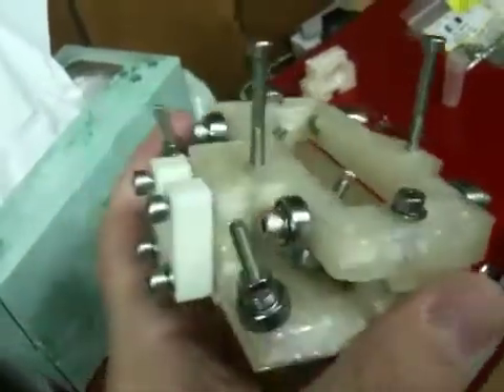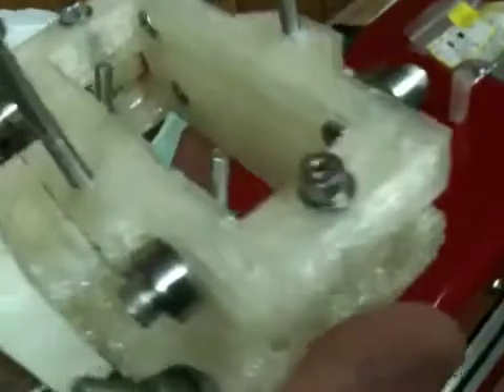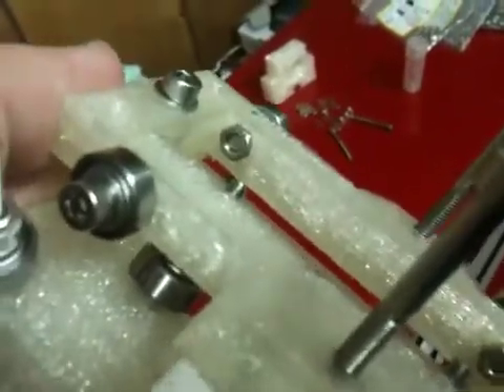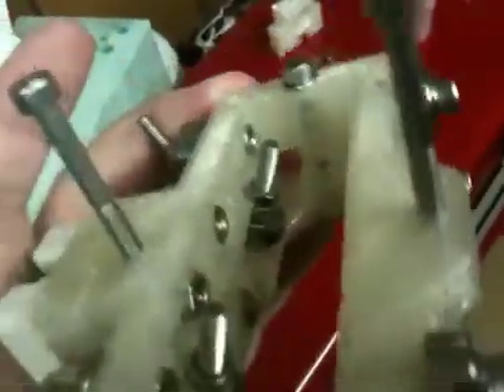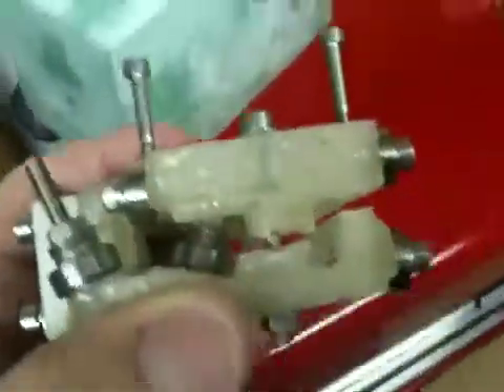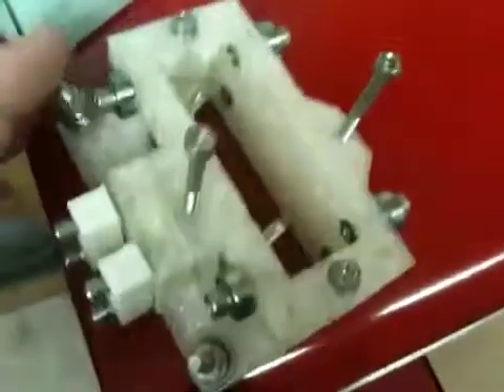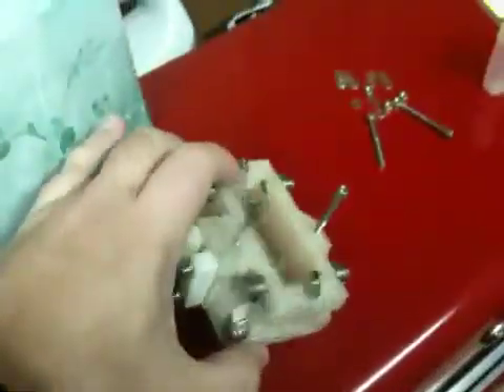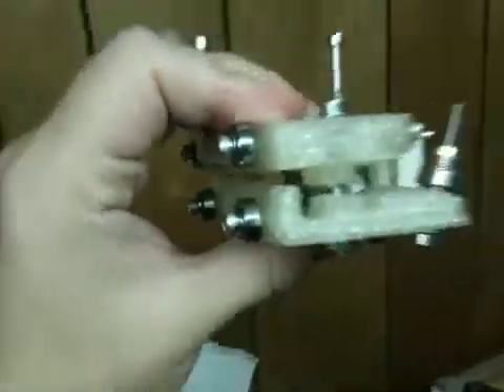More construction: Mendel x-carriage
Here are the results of more contruction/assembly work on my Mendel RepRap. I've bolted together the x-carriage-upper, x-carriage-lower, and belt clamp pieces, including bearings.